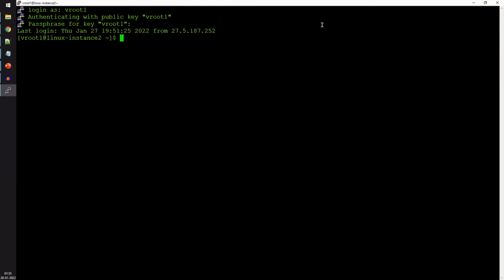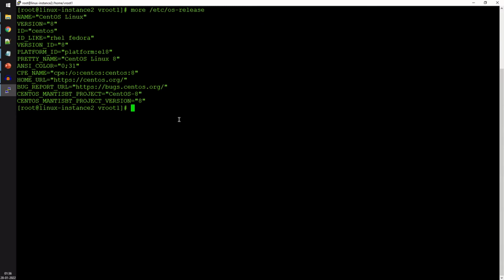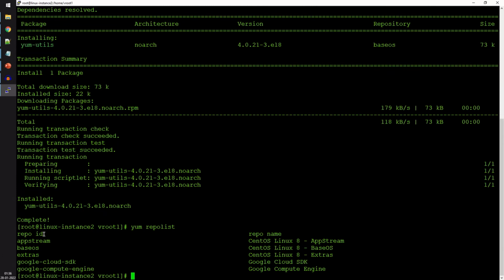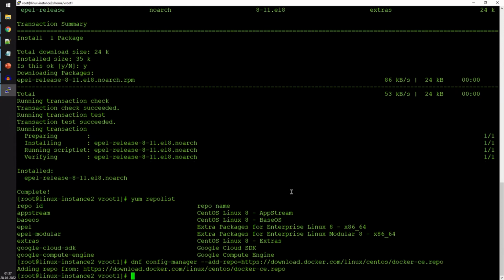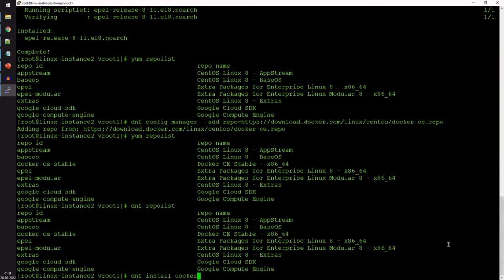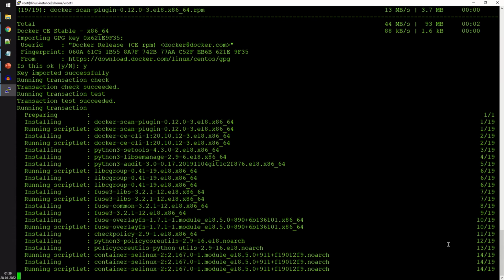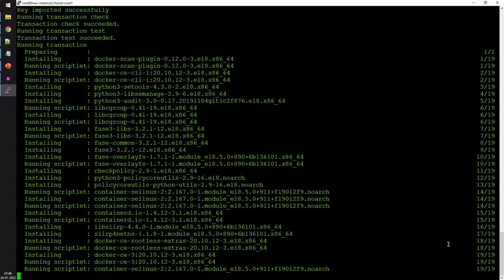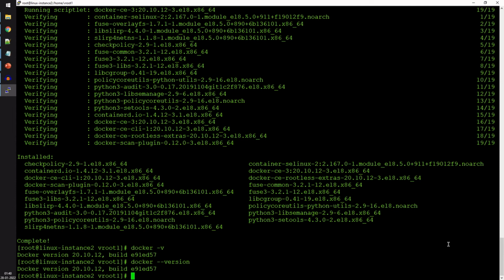02 Docker Installation On CentOS 8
02 Docker Installation On CentOS 8 |
Infratute IT Labs | Infratute.com